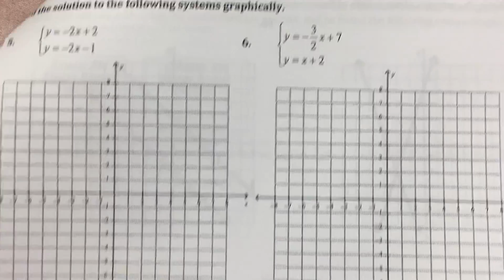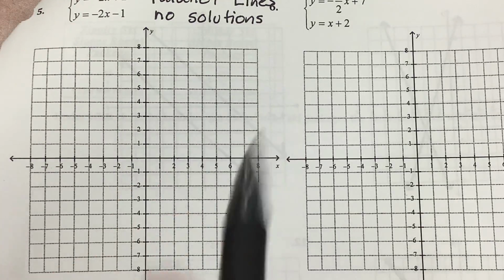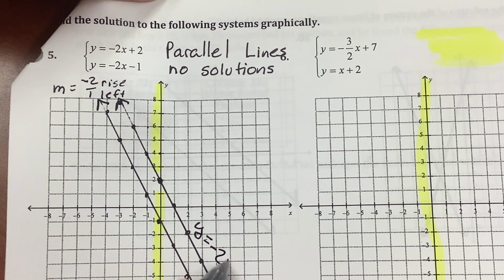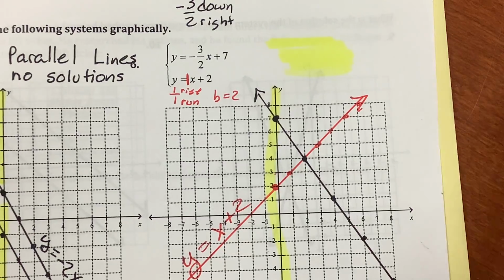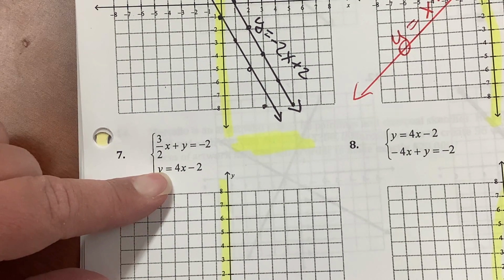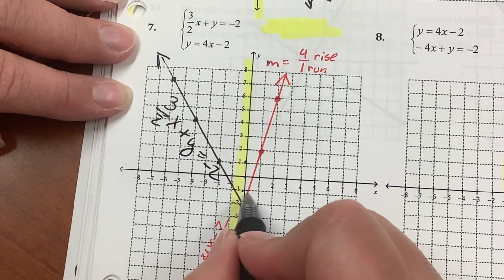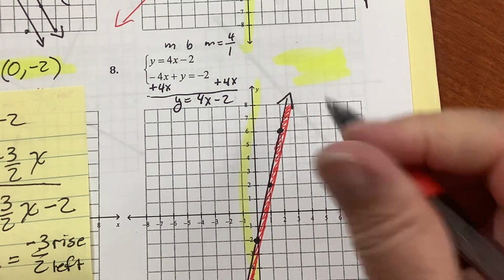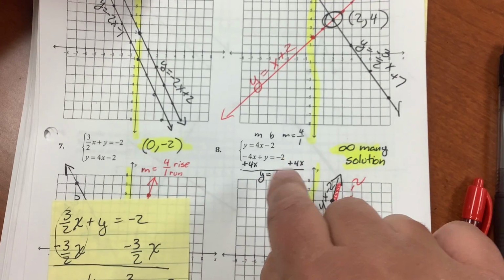U6 L7 More solving systems graphing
Page 35, review graphing systems.